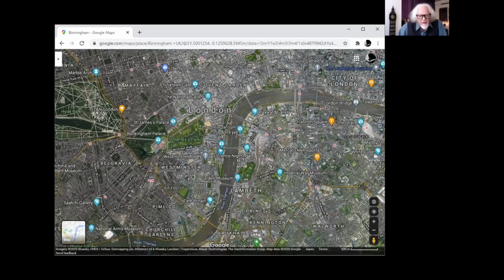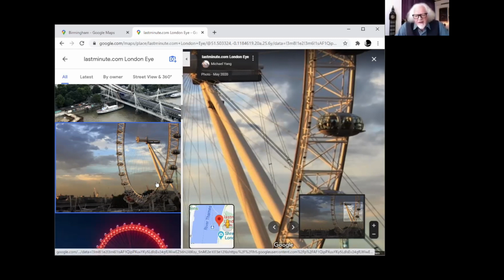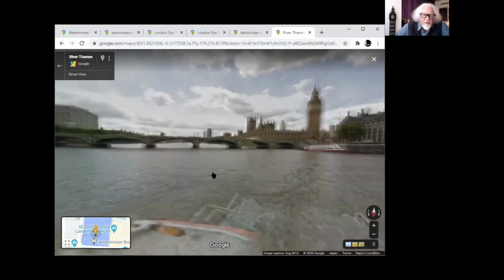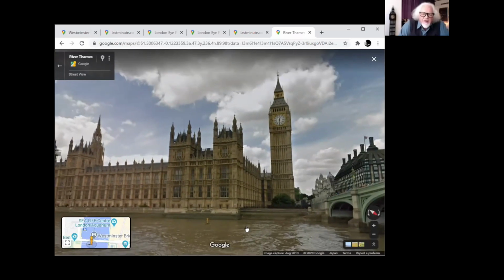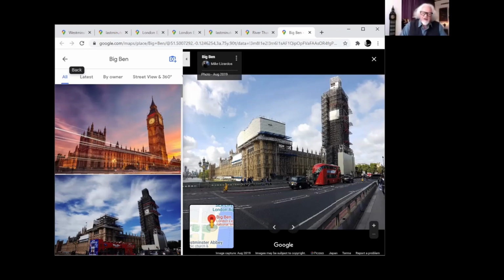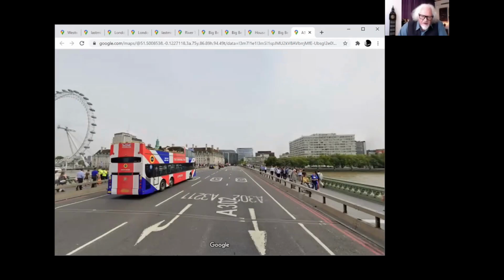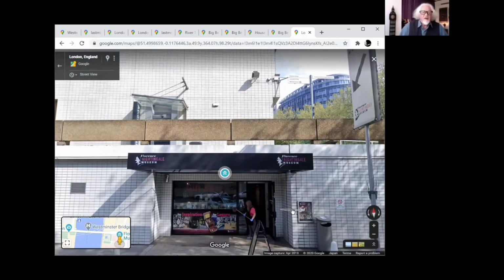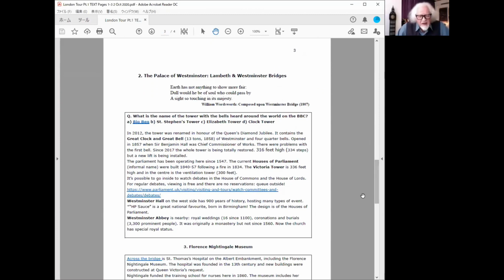London Tour Video Message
アットキンが案内するロンドンバーチャルツアー！！
Part 1 : 10月18日（日）　10:30出発
Part 2 : 11月１日（日）    10:30出発
詳細はこちらから↓
素敵なテキスト付です！！！